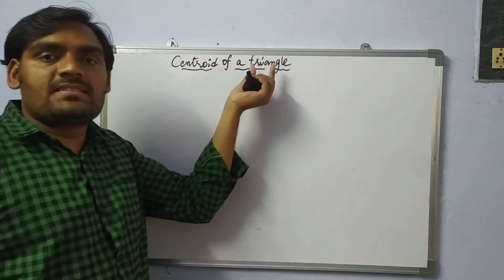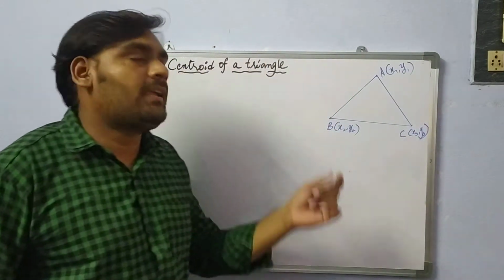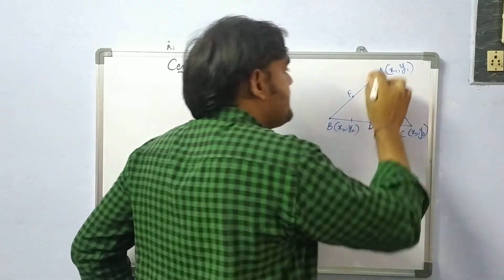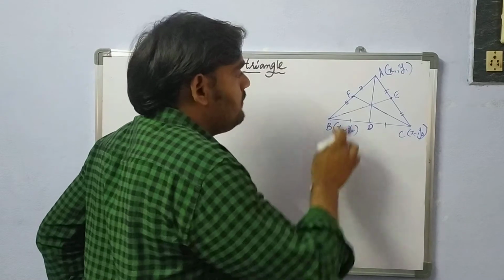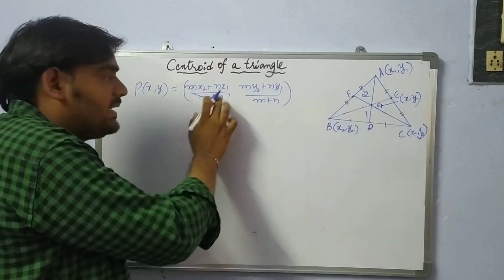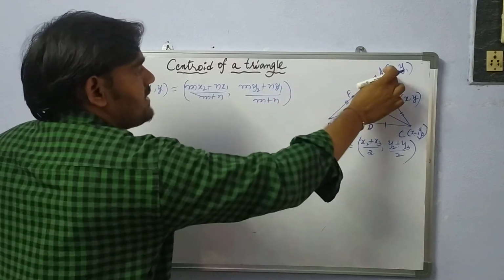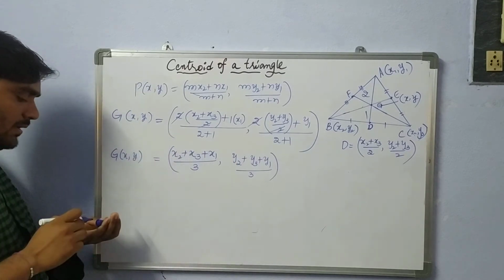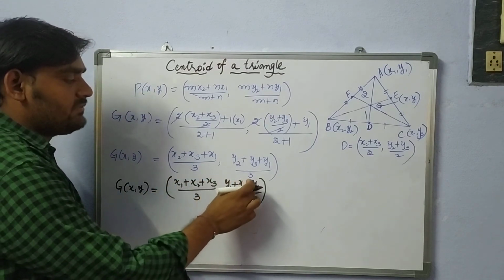Centroid of a triangle 🔺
Centroid of a triangle in the chapter coordinate geometry